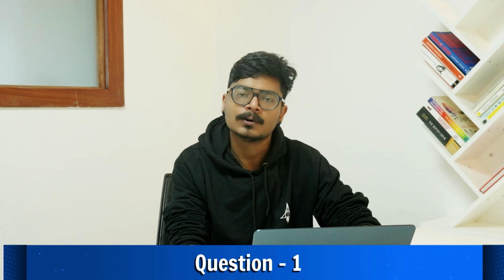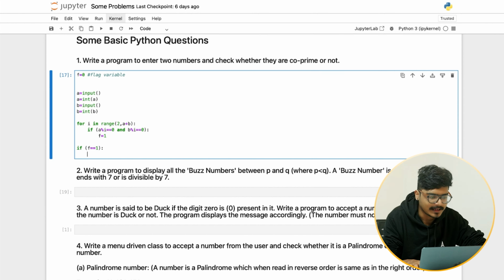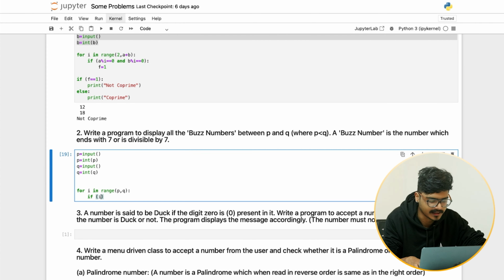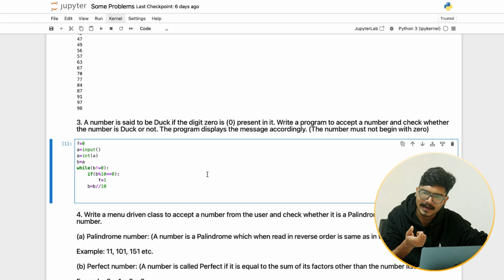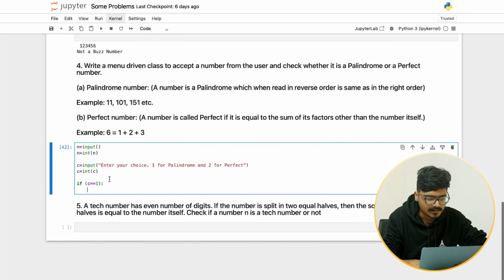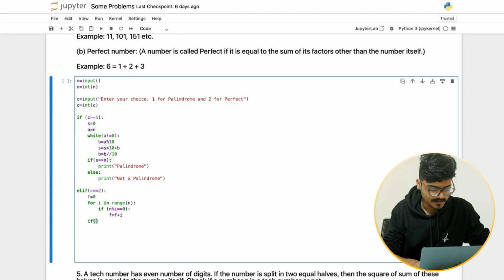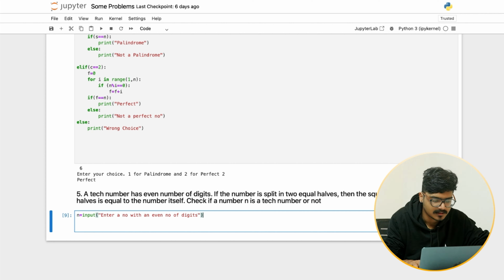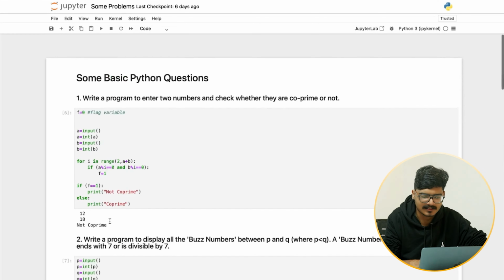Python Aptitude Questions Must for Beginners 🤯 | Crack Interviews & Viva Easily 🔥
Get ready to crack your Python interviews and viva with these simple yet important questions! Perfect for beginners to boost confidence and learn easily.

✅ Watch the full series to master Python step by step!

Are you confused about your career choices?

Free internship workshop for college students! Get guidance from mentors at MIT, Harvard, Johns Hopkins & Max Planck to get internships at top institutes. Register now to learn professional email writing and the best tips for getting selected.

Get answers to all the questions:
✅ What is an internship?
✅ How to get paid internships in India?
✅ How to get a summer internship?
✅ How to get an internship in college?
✅ Internships for BSc students
✅ Internship for MSc students

SciAstra is India’s First & Largest Research Community. We're a team of scientists and research scholars from IISc, Oxford, Harvard, and Cambridge, and many more prestigious institutions around the world 🎓
Since 2021, we have guided over 20,000 students, resulting in more than 2,000 top-ranked selections. Our vision is to help students achieve their dream careers in science.